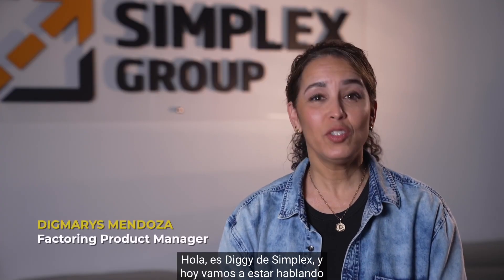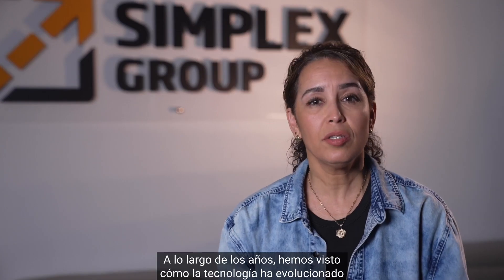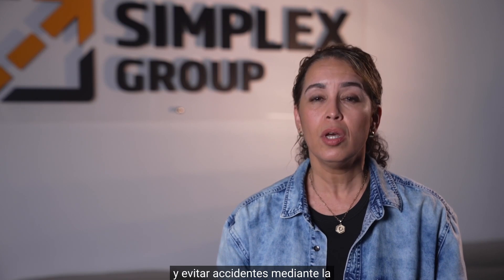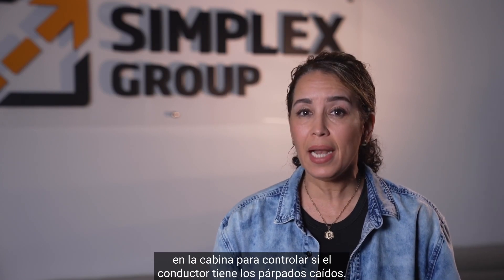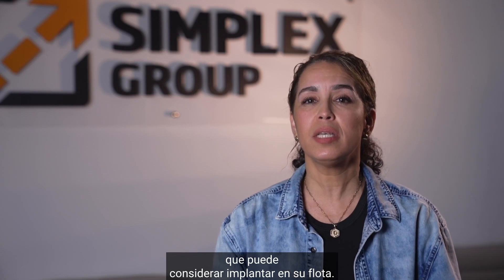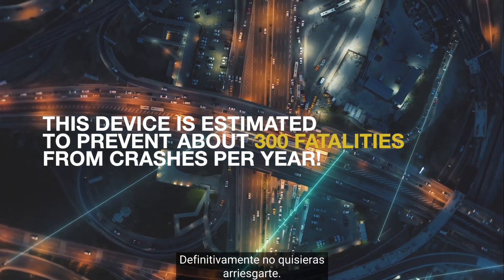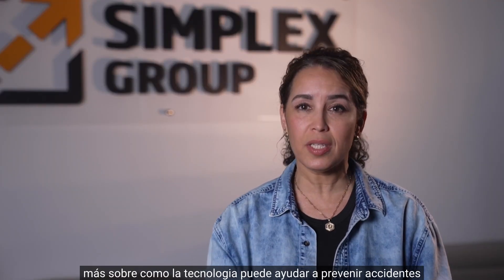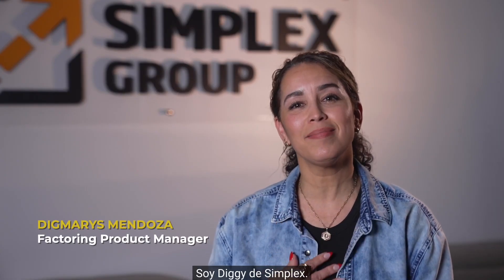Crash Prevention Technology In The Trucking Industry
Today's video is all about crash prevention technology!

We'll explore the latest advances in this technology, and how they're helping to reduce the number of accidents on the road. So whether you're a seasoned trucker or just starting out, this video will provide you with the insights and knowledge you need to stay safe on the road. Don't miss it!